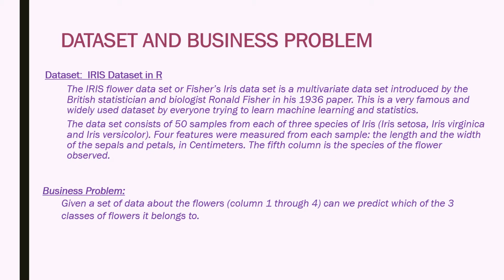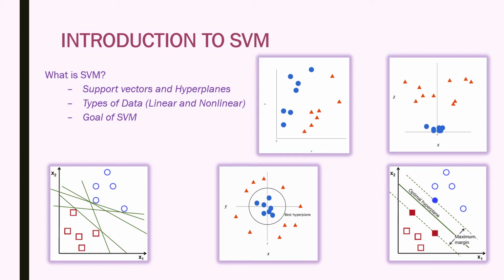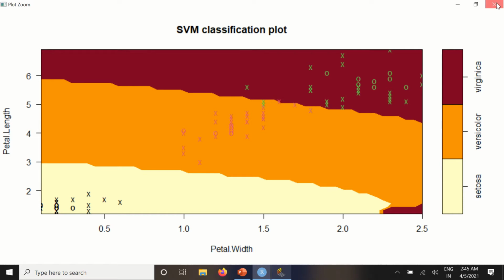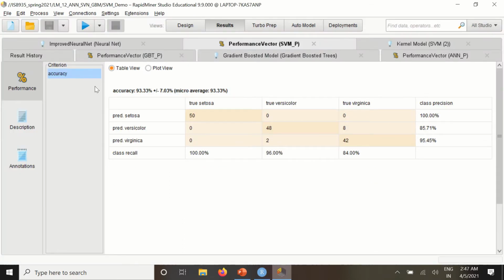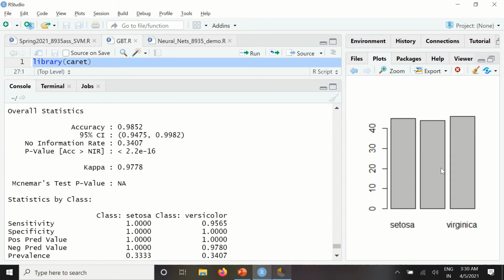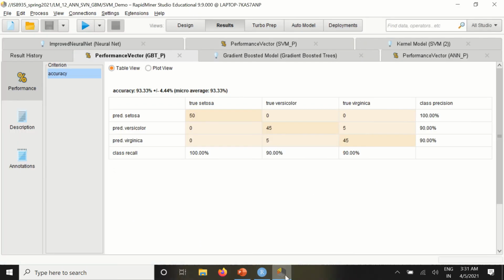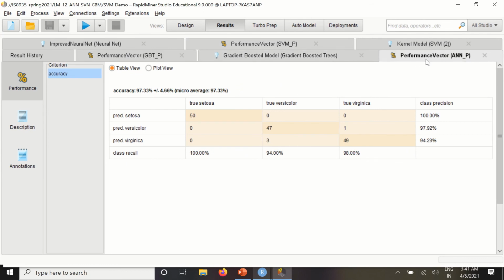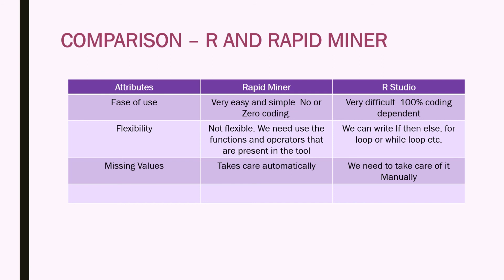Support vector machines, Gradient Booster methods, Artificial Neural networks in R programming